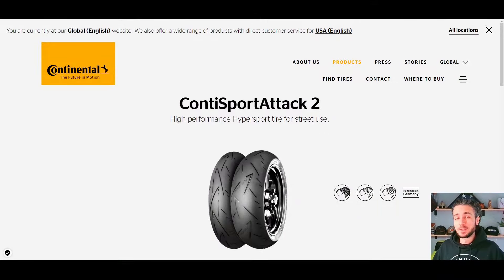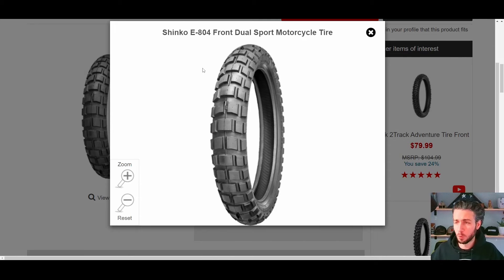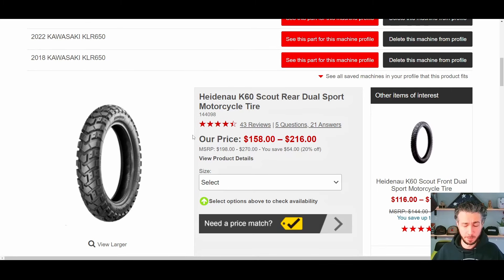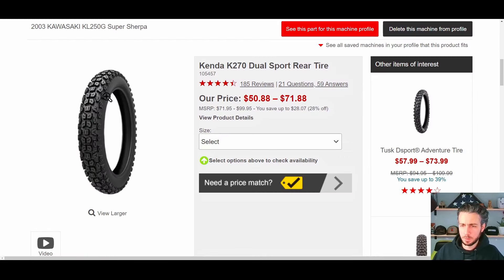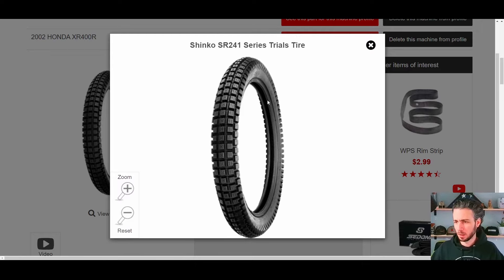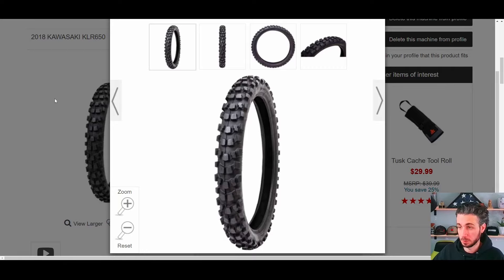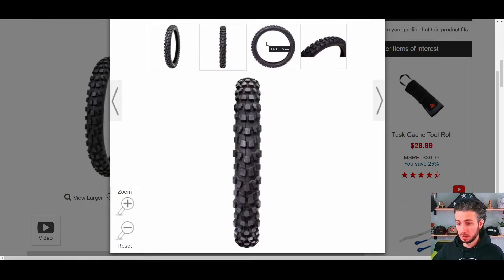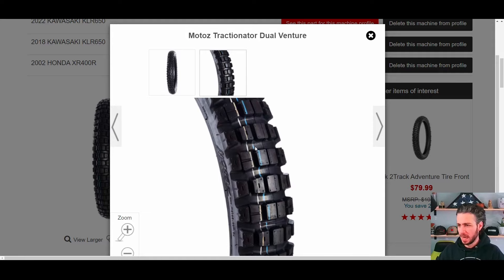What I Learned After Ten Years of Dual Sport Tire Testing!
From my very first DRZ-400 to the next bike on my horizon, in this video I go over my experiences and everything I've learned about dual sport motorcycle tires in the last 10 years!

Kenda K257D (6 ply)
Kenda K257D (4 ply)

Helmet Camera
Mic (requires adapter or media mod)
Hero9 Media Mod
Power Bank for GoPro
Power Cable
Helmet Camera Mount
360 Camera
360 Selfie Stick
Clamps For Holding Selfie Sticks